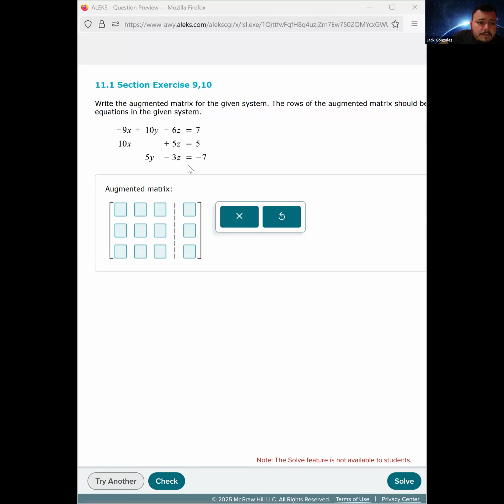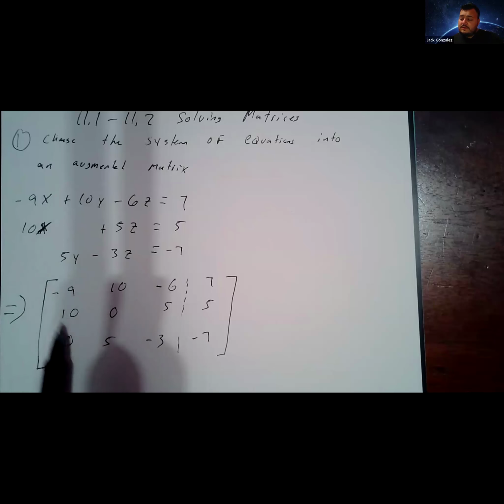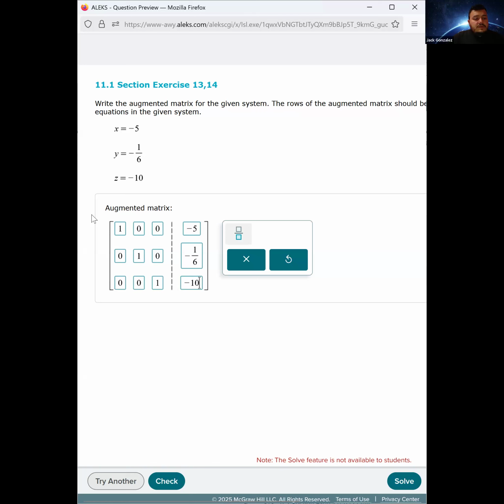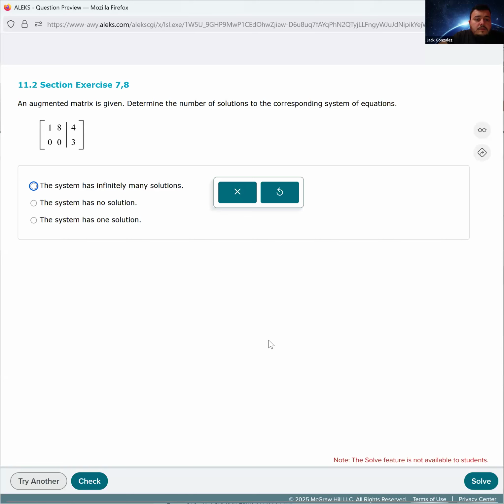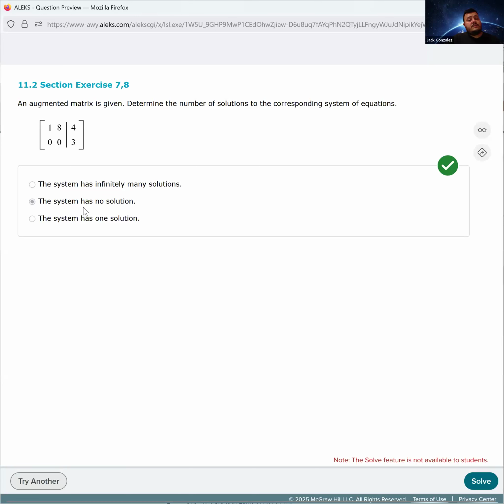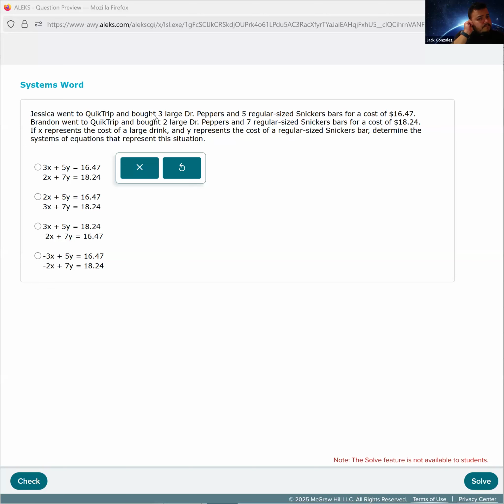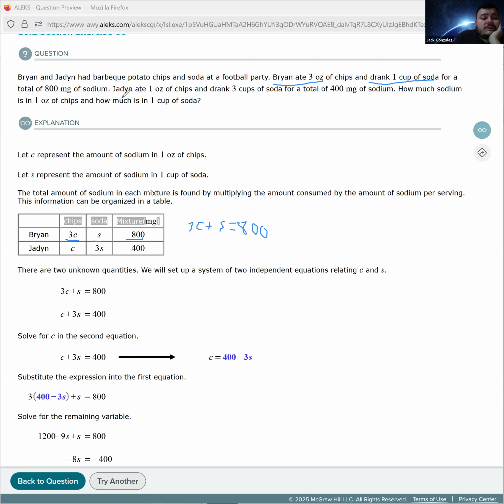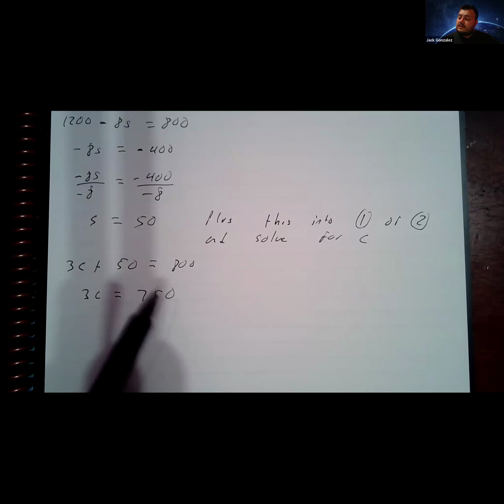College Algebra 11.1 - 11.2